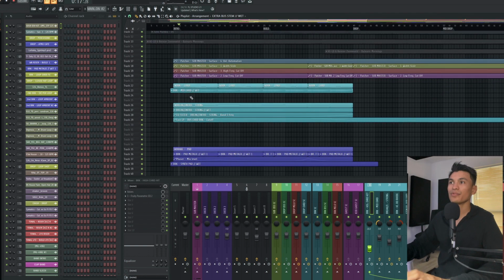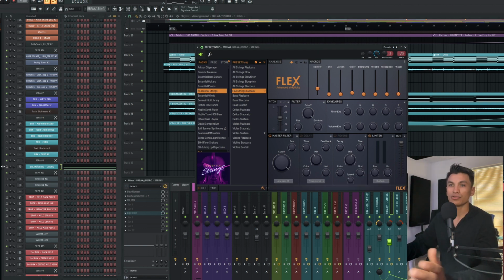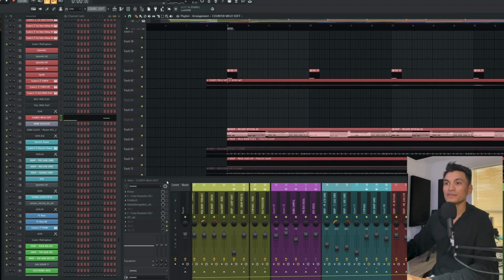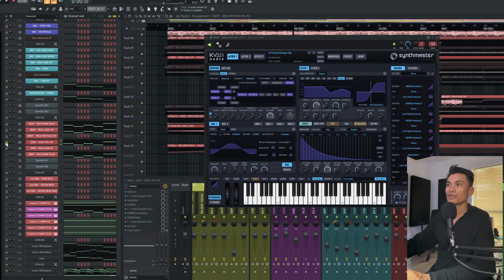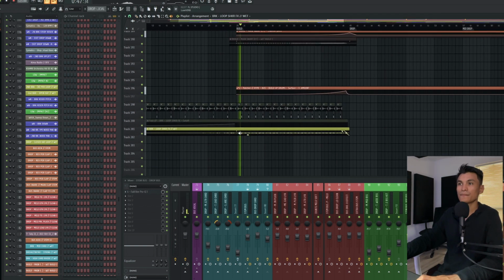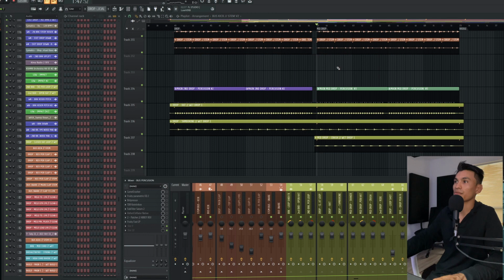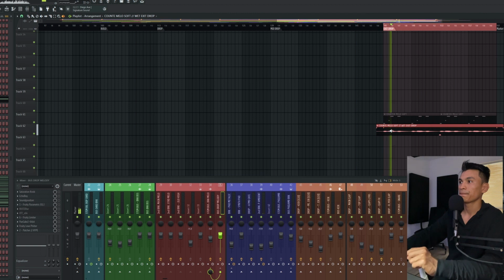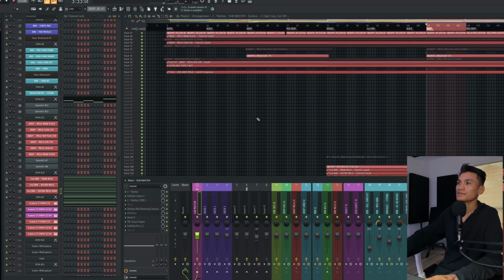How I make "Serenity" in FL Studio